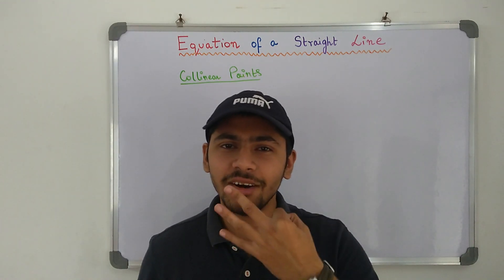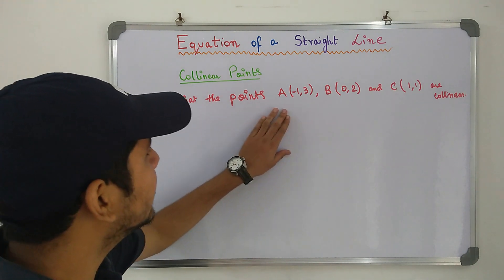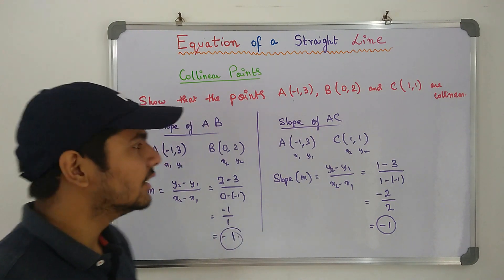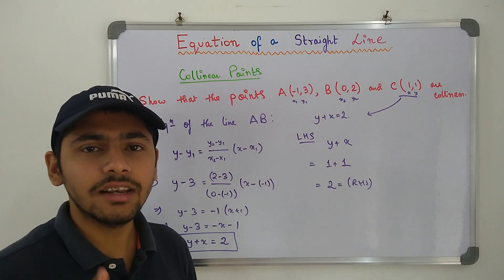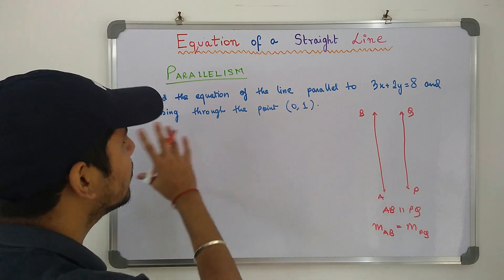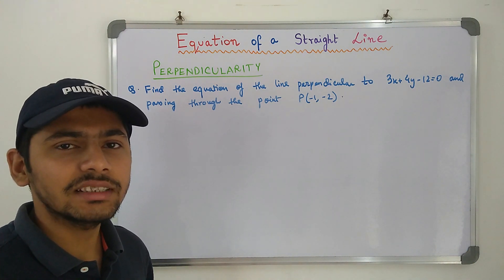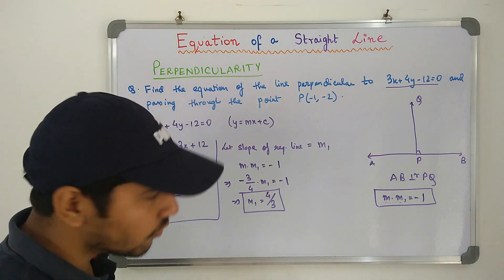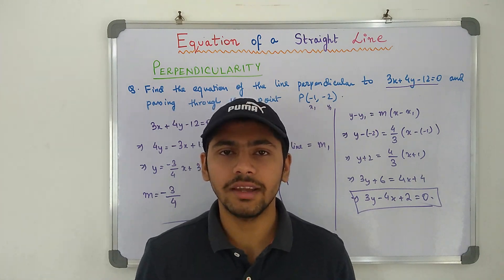Equation of Straight Line Part 3 (Class 10 Mathematics)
This video is all about the Equation of a Straight Line. Here we explain to you about collinear points, parallel lines and perpendicular lines.